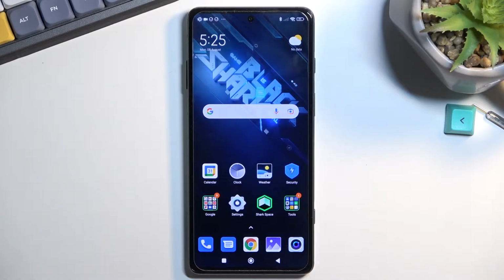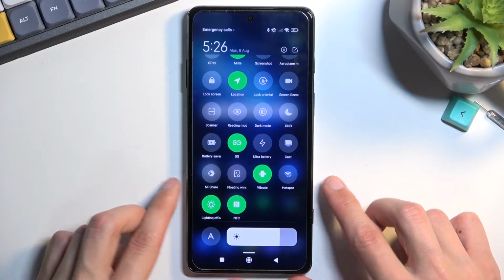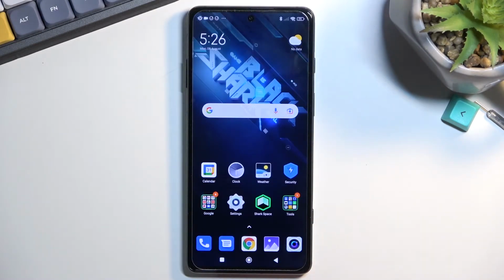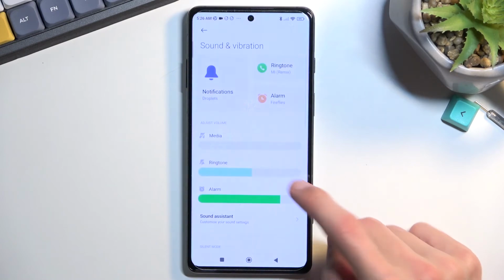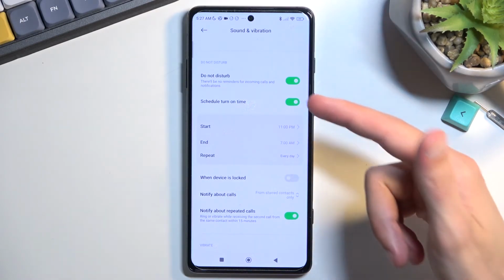How to Enable and Set Up the Do Not Disturb Mode on XIAOMI Black Shark 5 Pro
Learn more about the XIAOMI Black Shark 5 Pro:
This video has been recorded and brought to your attention with the purpose of covering the Do Not Disturb mode on your XIAOMI Black Shark 5 Pro smartphone; how you can enable and configure it. Thus, we are humbly inviting you to view this video.

How to activate the Do Not Disturb mode on XIAOMI Black Shark 5 Pro? How to configure the DND mode on XIAOMI Black Shark 5 Pro? How to manage the Do Not Disturb mode on XIAOMI Black Shark 5 Pro? How to turn on the Do Not Disturb mode on XIAOMI Black Shark 5 Pro?